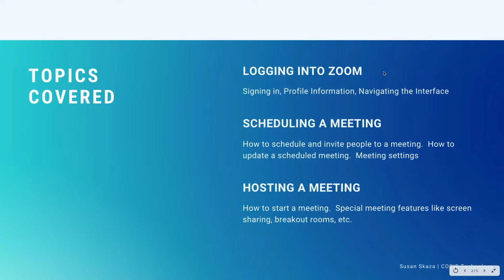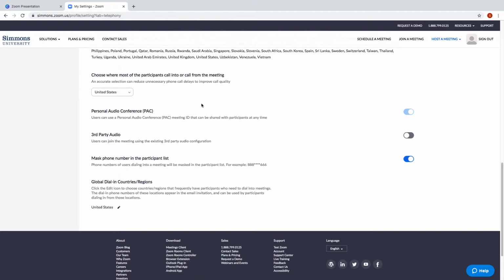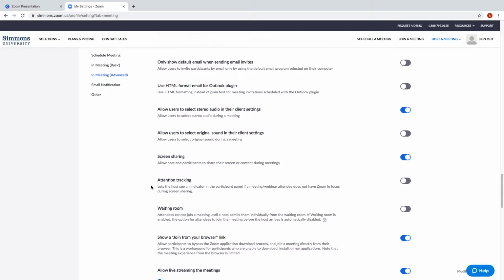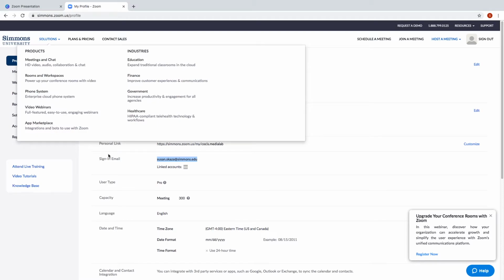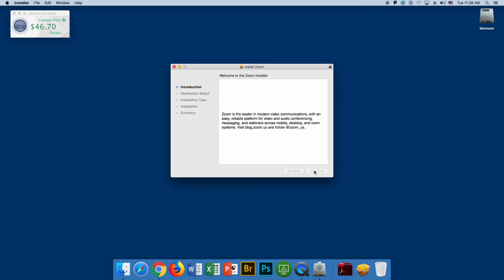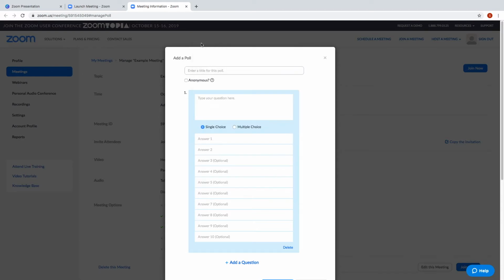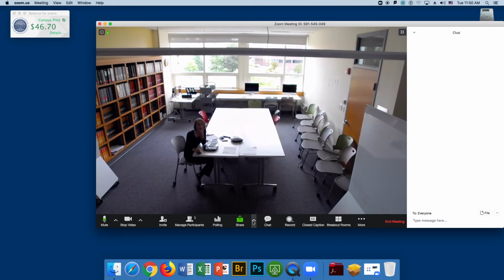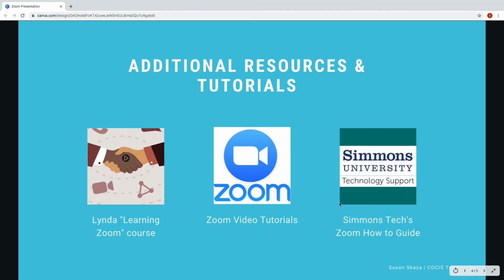Zoom Workshop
Learn how to schedule and host meetings on Simmon's new video conferencing platform, Zoom! We will also be demonstrating some of Zoom's unique meeting features like Breakout Rooms, the White-board, and their unique screen sharing options.

This workshop guides the viewer through Zoom's basic and advanced capabilities.

10/8/2019

Hosted by Simmons University COCIS Technology and presented by Susan Skaza.